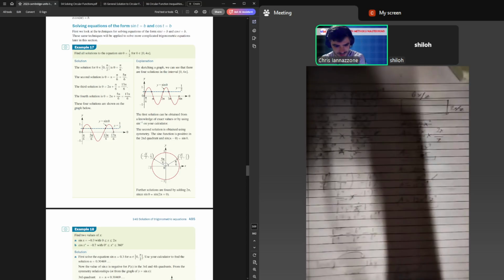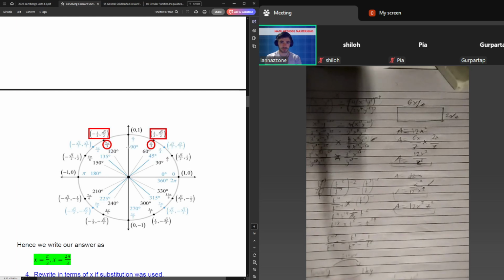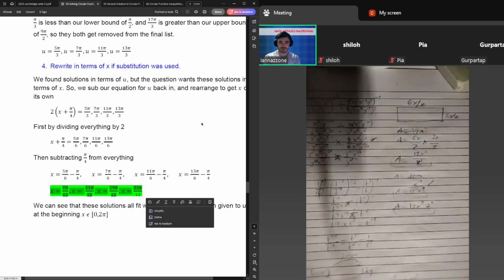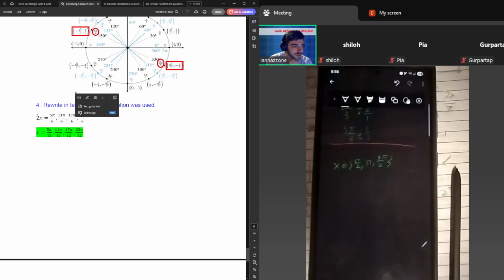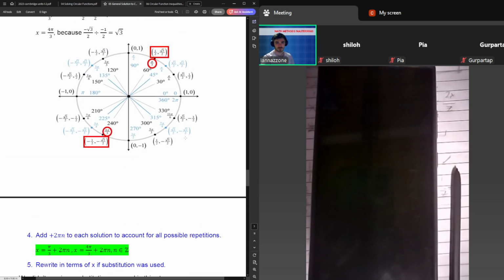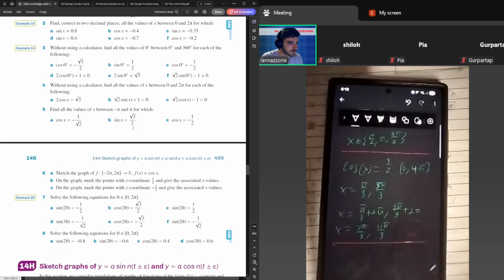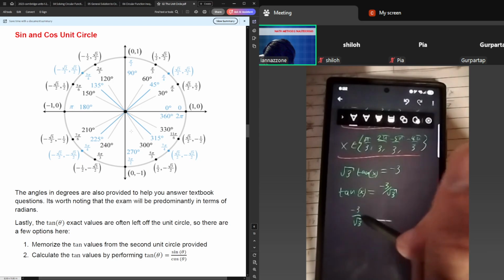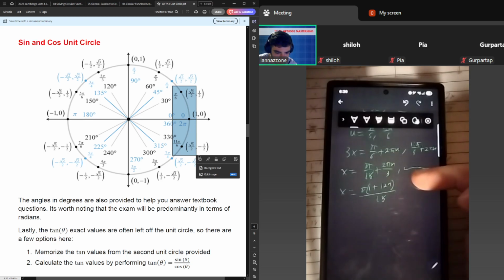Math Methods: Solving Circular Functions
In this class, we cover how to solve circular functions.